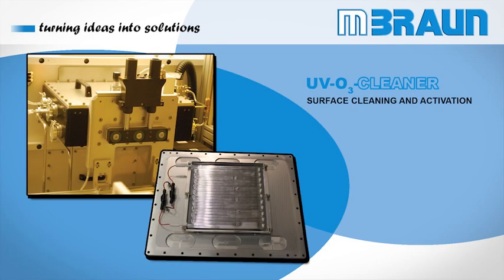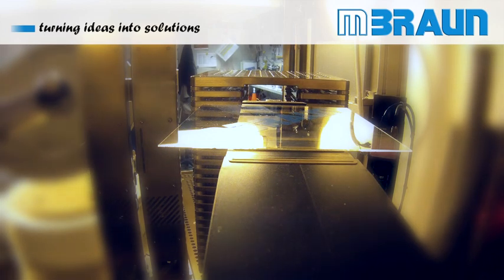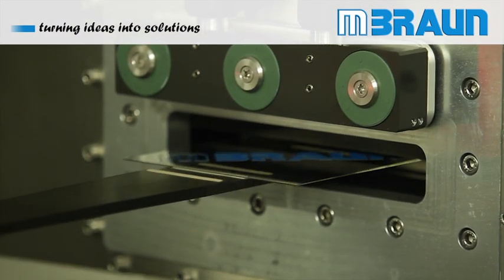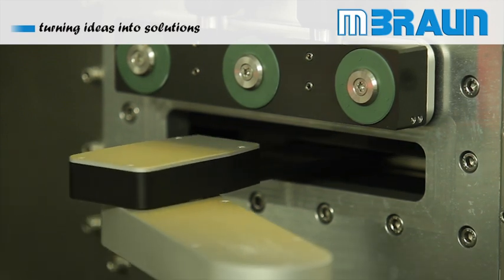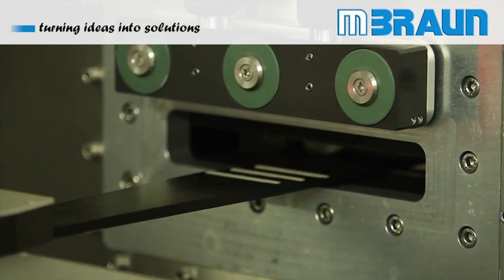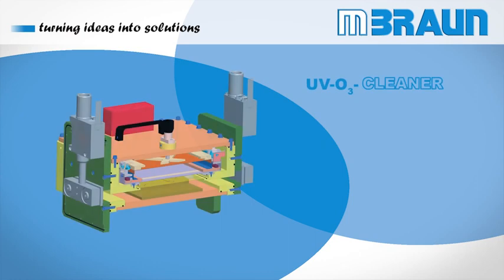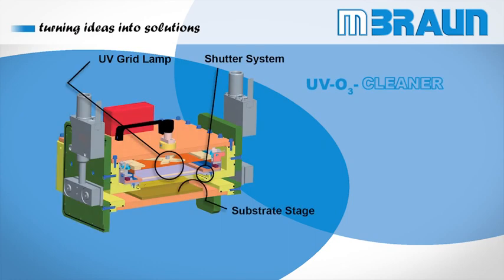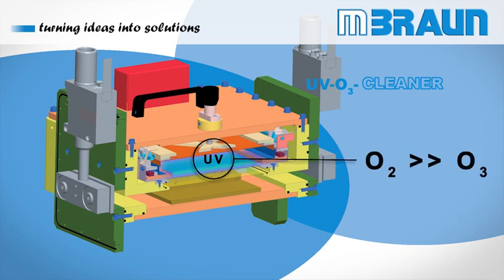MBRAUN: OLED Process Tools_UV Cleaner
The main purpose of the UV-O3- Cleaner is for the cleaning and activation of glass substrates or other optical
surfaces. By simultaneous application of UV light and oxygen, a chain reaction is started which results in optically
clean, hydrocarbon-free surfaces with significantly improved surface characteristics.

In OLED applications this process tool is widely used in the upstream (coating) and downstream (encapsulation)
process. Using the UV-O3-Cleaning process on substrates prior to coating offers a better adhesion of organic thin films. In case of the downstream process, the UV treatment results in significantly better encapsulation results due to a more durable bonding. Both phenomena relate directly to improved glass surface characteristics
after cleaning. Inert process conditions that are commonly
used in OLED manufacturing call for a hermetically sealed chamber design which prevents any process
gases to be released into the inert atmosphere. Unlike comparable UVO3- units, M.Braun's system is specifically
designed to address this particular requirement.

In addition, the process chamber features an anti-reflective coating, incorporates an integrated gas management
system (CDA or O2/N2) and is sealed to the outside via gate valves.

A customized high intensity UV grid lamp, separated from the process chamber with a shutter system allows
a uniform and highly reproducible treatment of the surface to be cleaned.